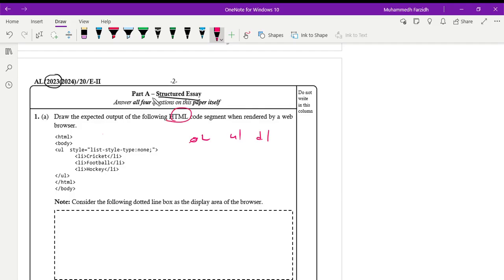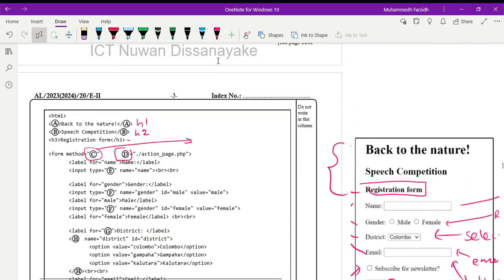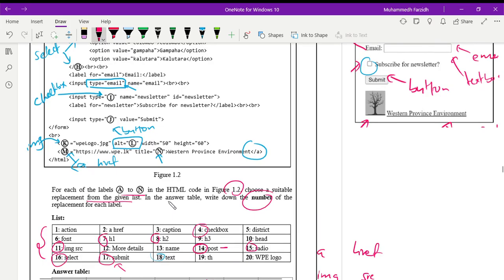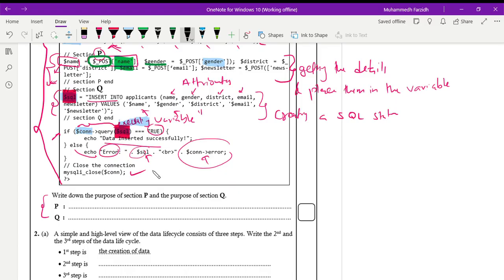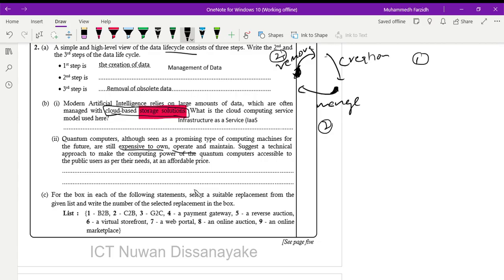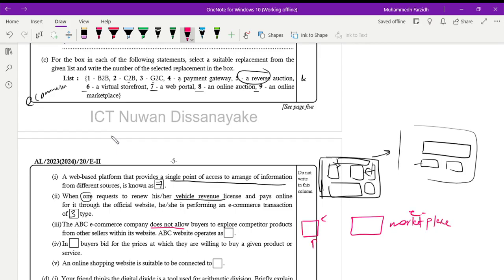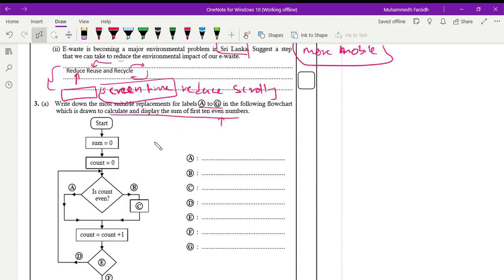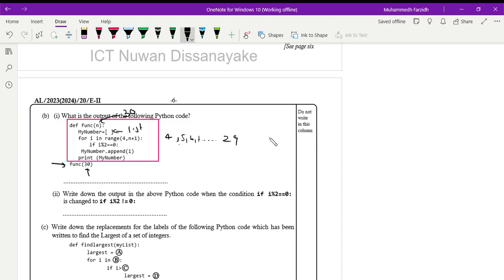AL ICT 2023 (2024) Past Paper Discussion : Part II - Part A (Part 1)